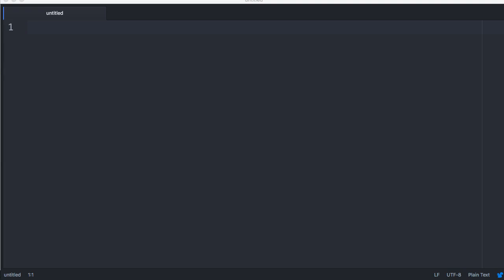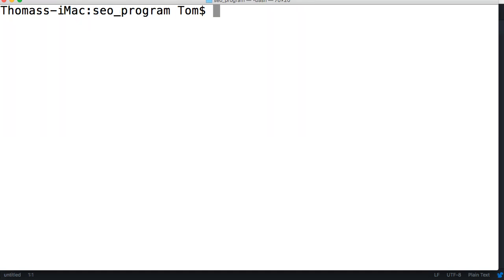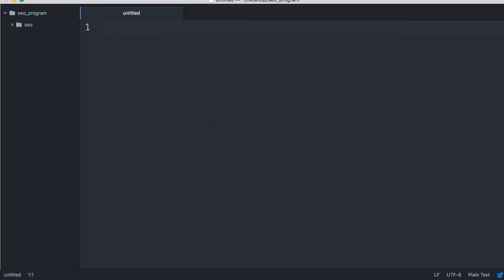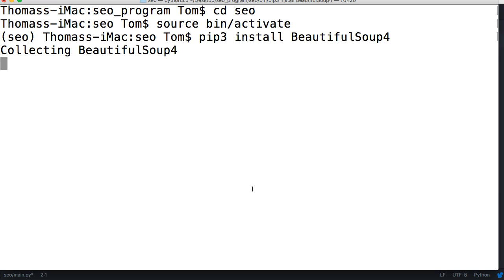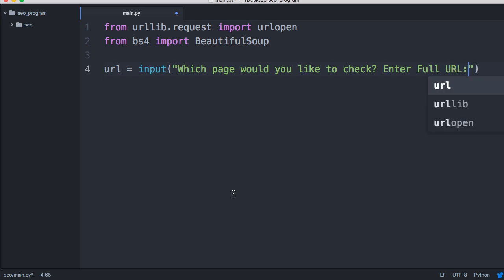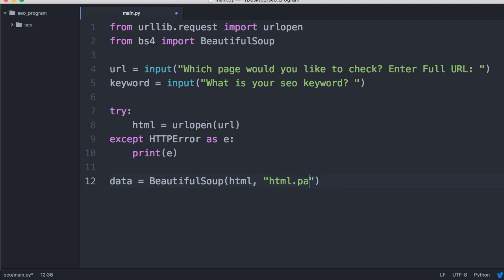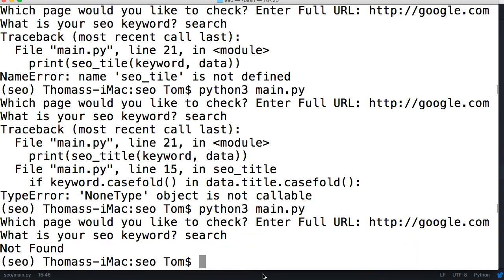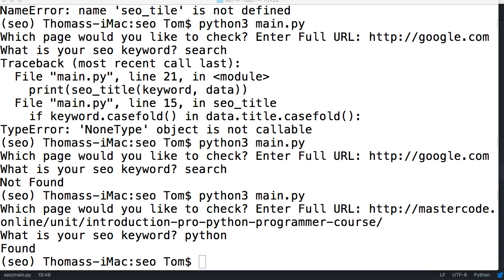Learn Python by Example: SEO Program In Python - Part 1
In this learn Python by Example tutorial we will start building an SEO program in Python.